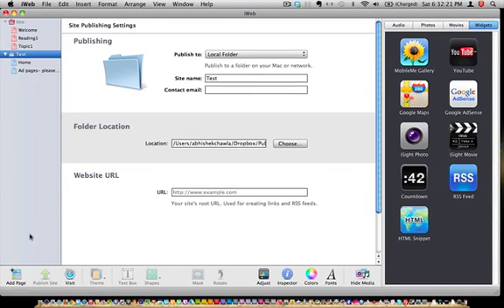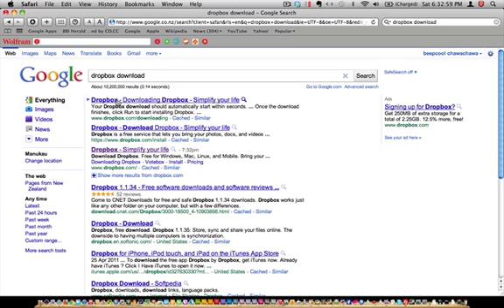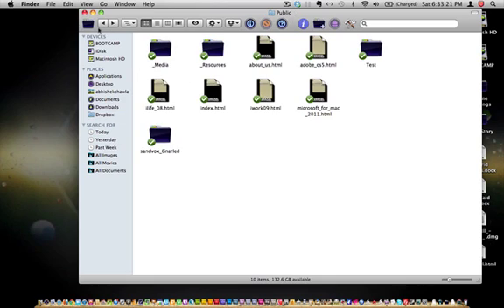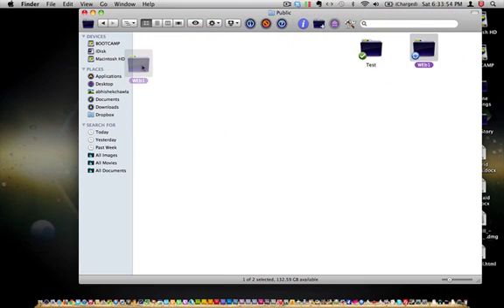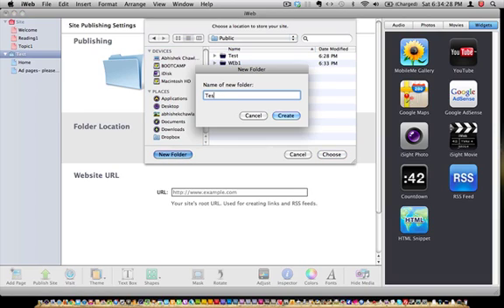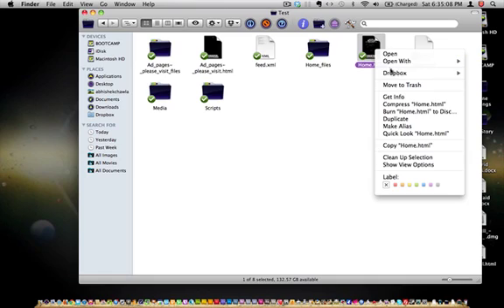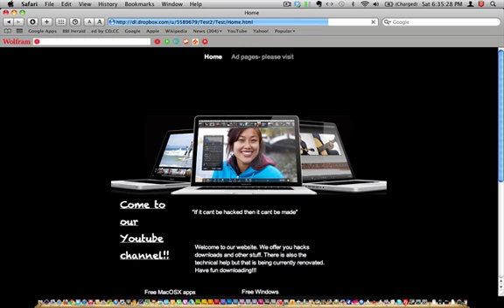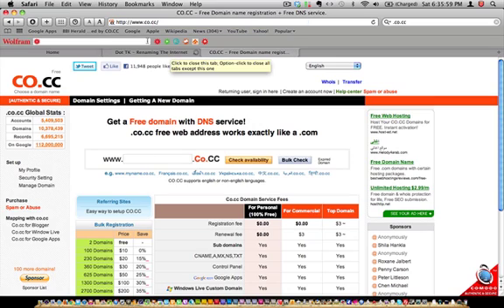How to Publish your website using DropBox and iWeb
This is a tutorial on how to publish your website using Dropbox and iWeb.